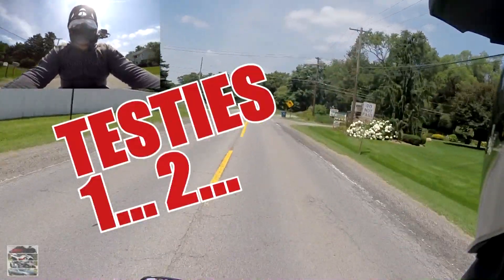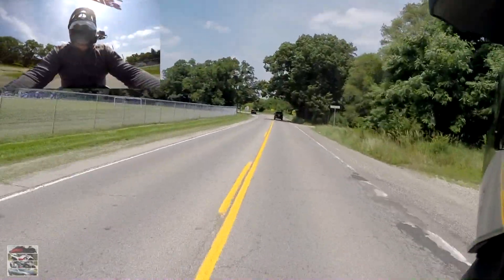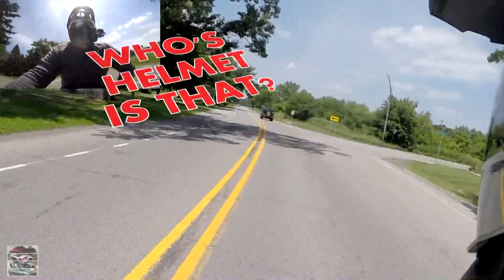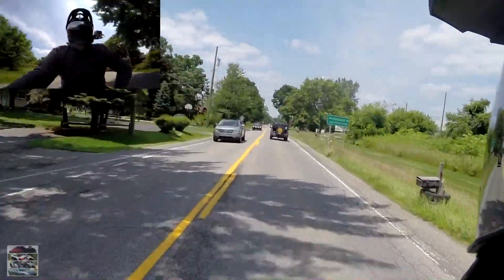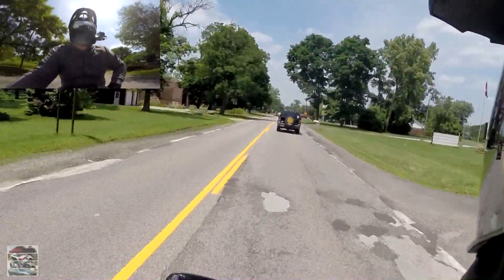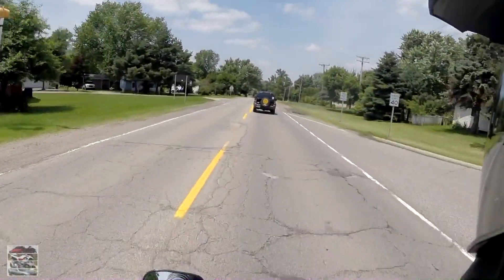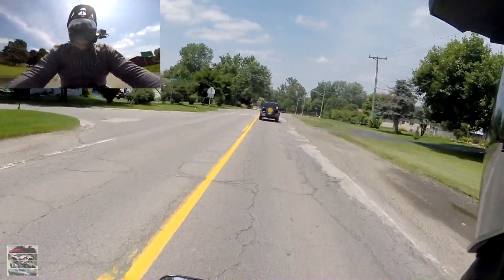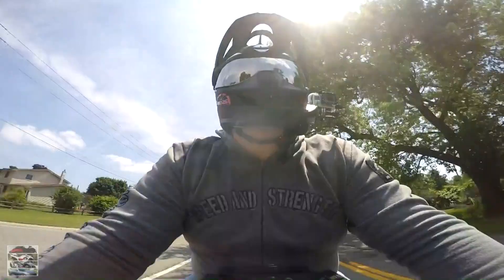The Corbs126 Set Up, Reworked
I lent a Sena 20s to Corbs126 to try out... That led to me reworking his motovlogger set-up... That led to me making a video during testing... That led to me uploading a video to Youtubes... Enjoy...